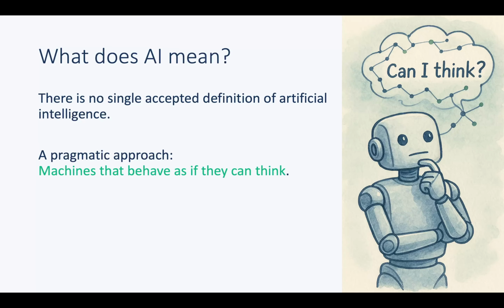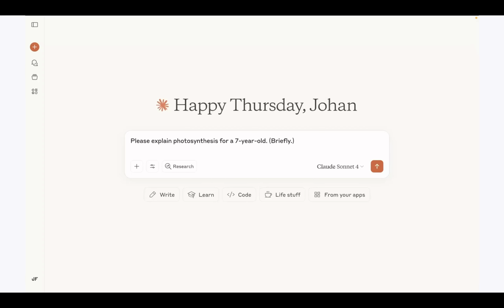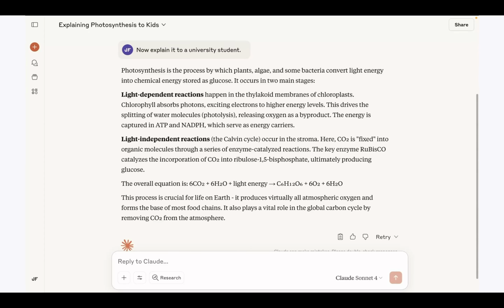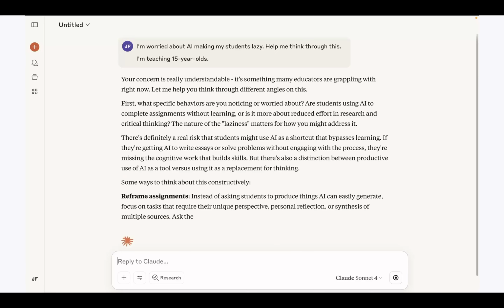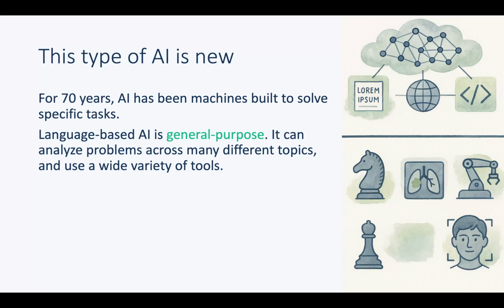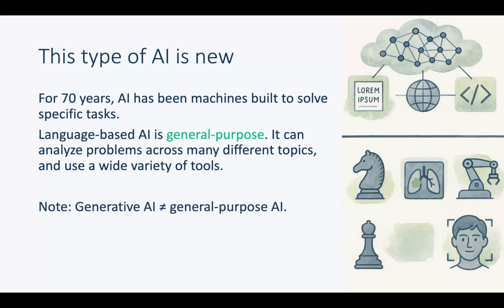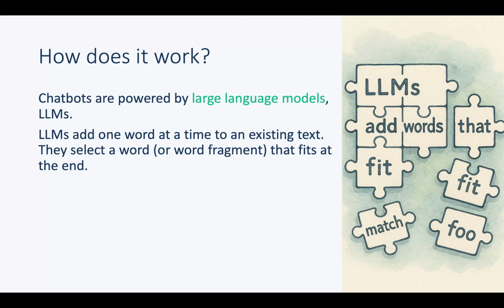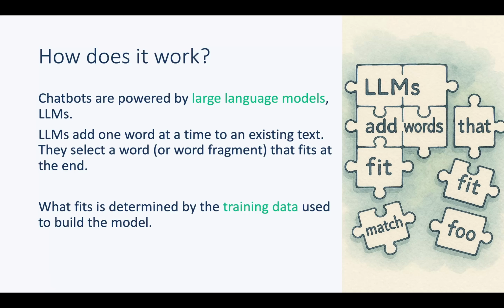How AI Actually Works (Explained Simply for Schools)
Today's AI feels like magic, but it’s actually just math and patterns. This video breaks down the mechanics of modern AI so you can feel confident using it in your school work.

You will learn:
* Why language-based AI behaves "as if it can think".
* The difference between Generative AI and older technologies.
* How chatbots predict the next word to create convincing answers.

Whether you are a K–12 teacher or a school leader, this guide gives you the foundational knowledge you need.